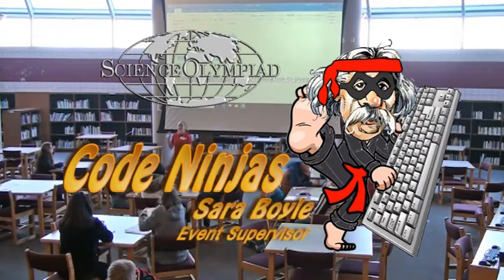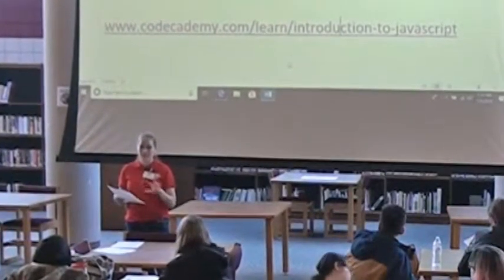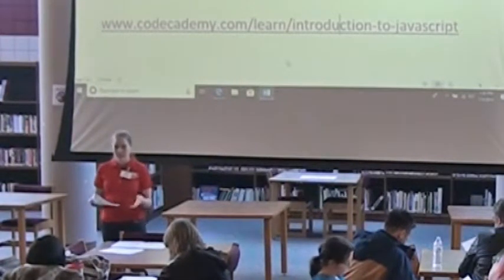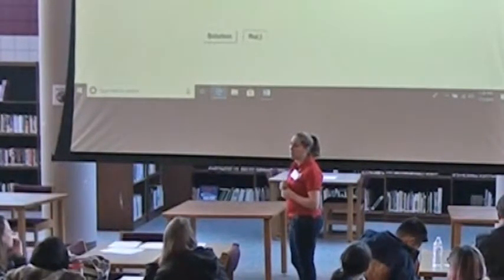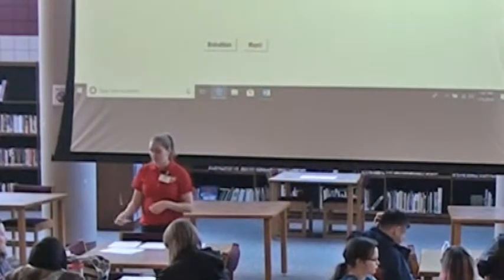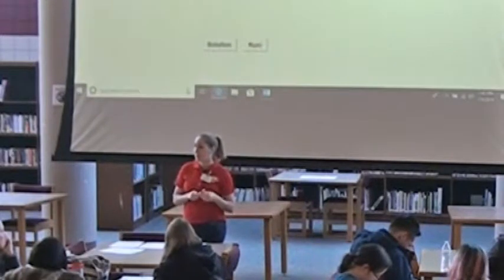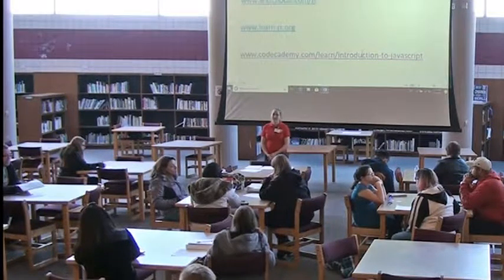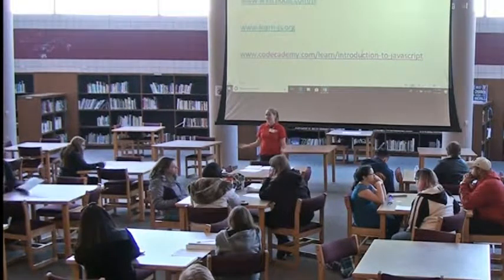Code Ninja- Science Olympiad Event Coach Workshop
These comments from the Event Supervisor were recorded at the 2019 Event Coach Workshop.
These comments ARE NOT THE RULES!

At the tournament, events will be judged using the published rules (available on our website)

Event Supervisor: Sarah Boyle